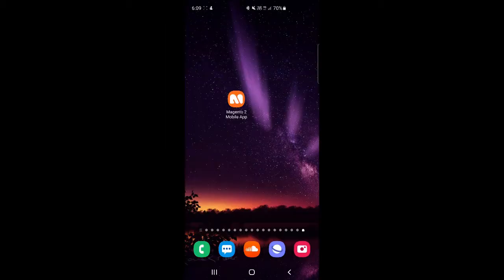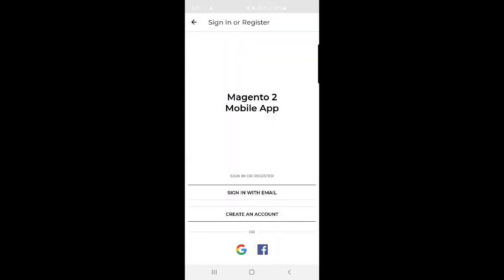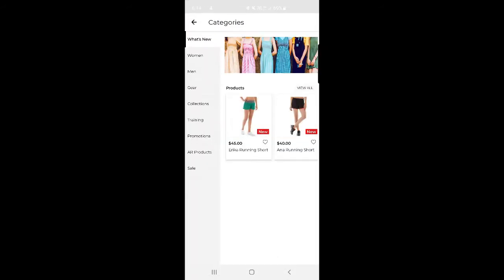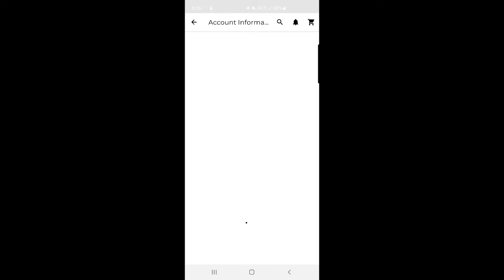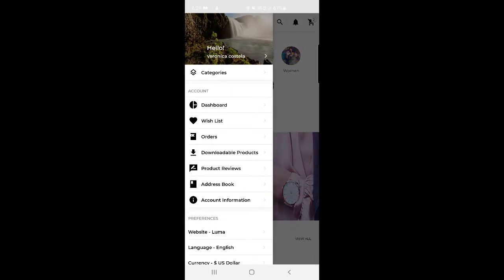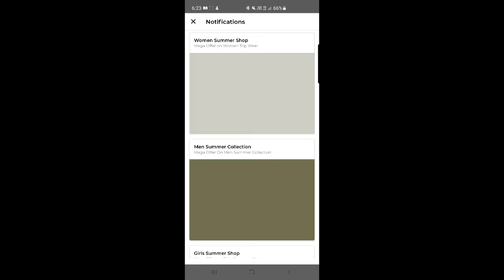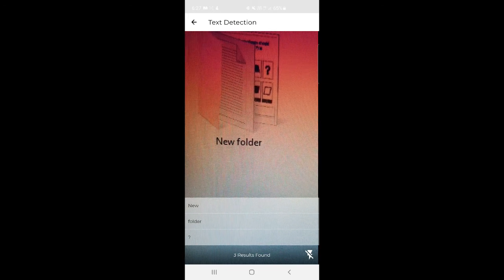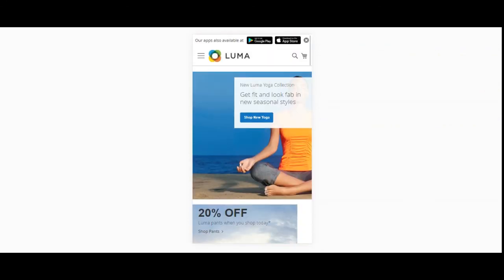Magento 2 Mobikul Mobile App Builder | Workflow Android End Part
In this video, check the app demo presentation and how it appears at the mobile end for the android device.

Create fully native Android and iOS applications for your Magento 2 e-commerce store. These apps can be published on Google Play Store and Apple App Store with the real-time synchronization of products, categories, customers, orders, etc between the webshop and mobile app. From the mobile app, a customer can browse products, place an order, view order details, create a new account, write reviews, move items to a wishlist, and do much more.

2. Raise a Ticket via our HelpDesk system